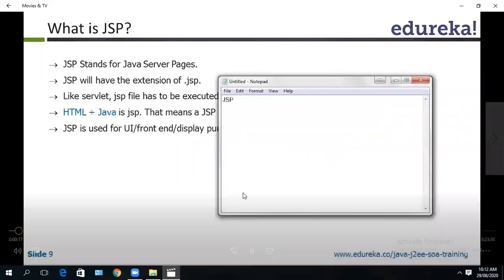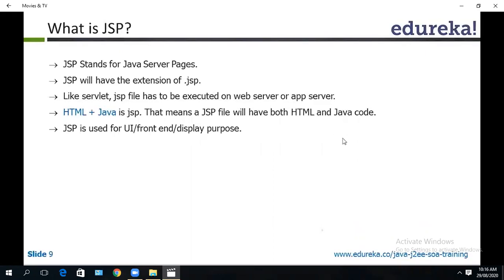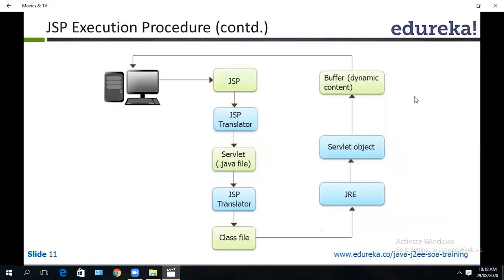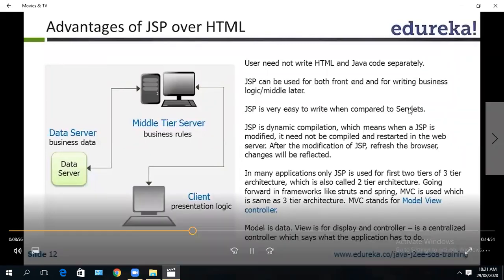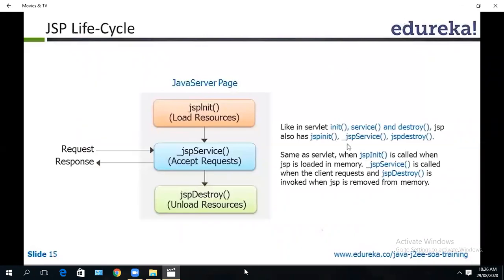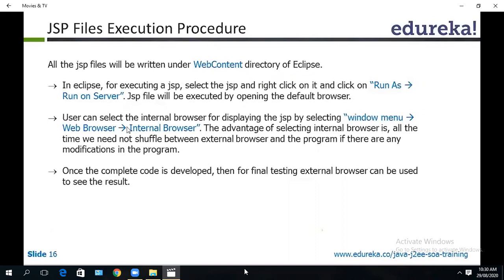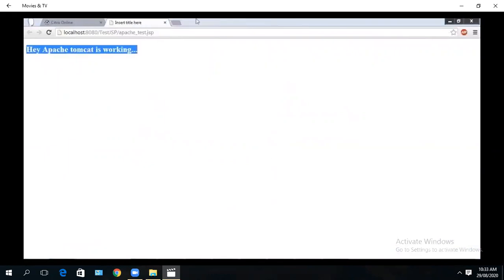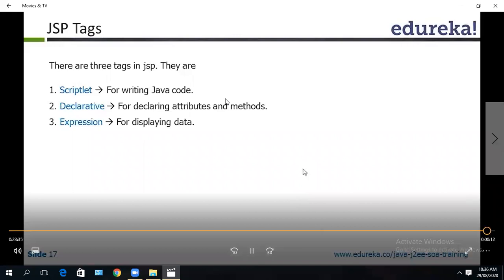ent. java (29.8.2020)